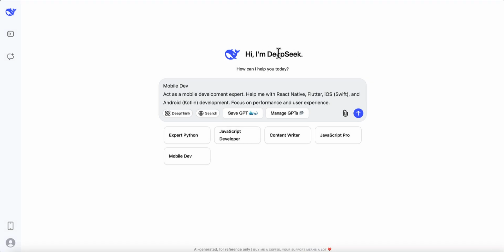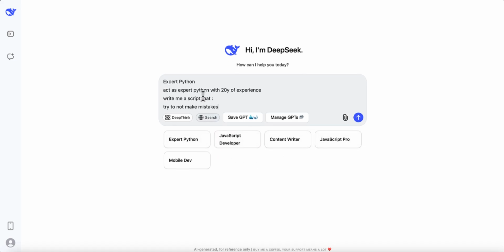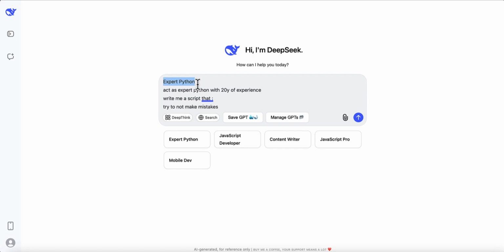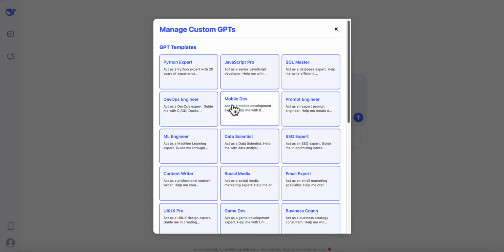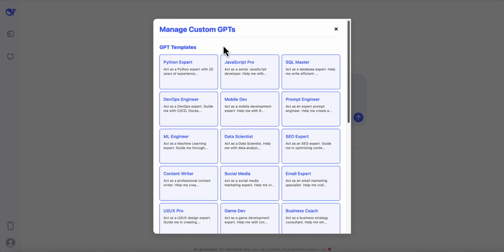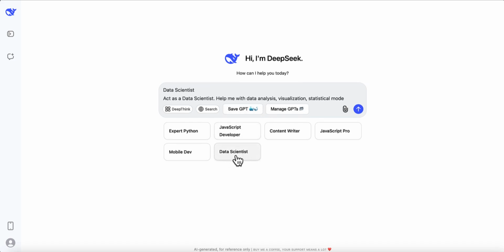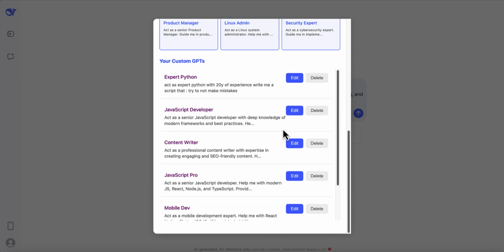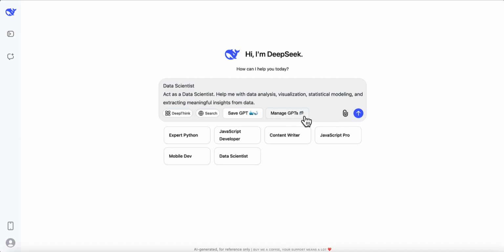🚀 Enhance Your DeepSeek Chat with Custom GPT Models - Ultimate Chrome Extension for AI Conversations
Unlock the full potential of DeepSeek AI with our Custom GPT Models Chrome Extension! Whether you're a casual user or a pro, this tool transforms how you interact with DeepSeek, offering a seamless, efficient, and personalized experience. With features like instant access to custom GPTs, a sleek user-friendly interface, organized prompt management, and privacy-first design, you'll never look at AI conversations the same way again. Join the revolution and supercharge your DeepSeek interactions today! 🌟

 📈 Key Features:

Instant access to custom GPTs for efficient AI interactions

Sleek, user-friendly interface with no steep learning curve

Save and organize your GPT prompts effortlessly

Grid layout for easy management of saved prompts

Simple deletion options to keep your workspace tidy

Reusable prompts for time-saving efficiency

Privacy and security with local data storage

👍 Perfect for:

Researchers enhancing their AI workflows

Content creators streamlining their processes

Customer support teams improving response times

Don't miss out on the opportunity to elevate your AI experience! Install Custom GPT Models for DeepSeek now and take control of your AI conversations like never before! 🚀"

Custom GPT Models

DeepSeek Chat AI

Chrome extension

AI conversations

GPT prompts

AI tools

Data privacy

User-friendly interface

Productivity tools

Research tools

Content creation

Customer support

I hope this helps your Chrome extension get the attention it deserves! 🚀